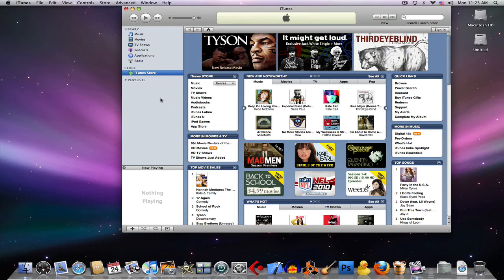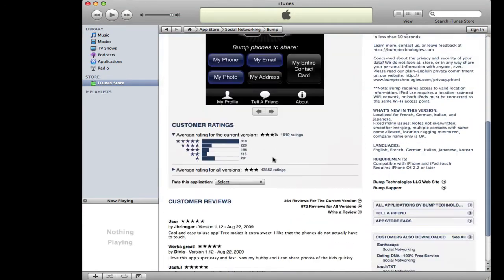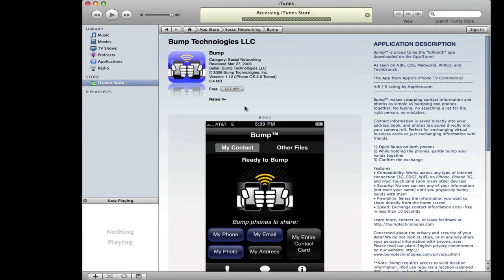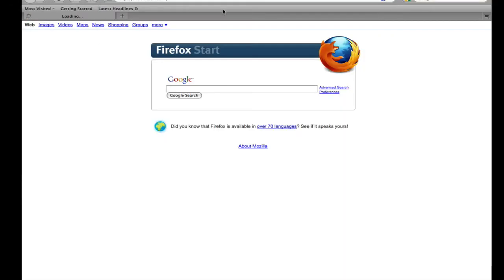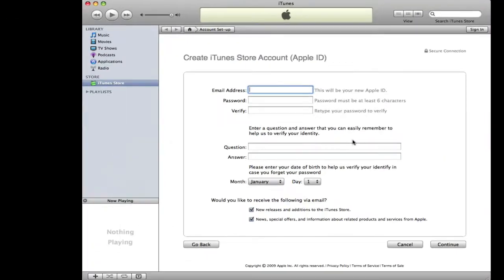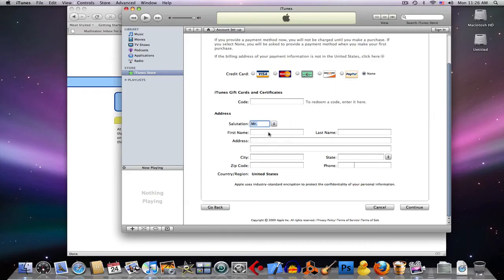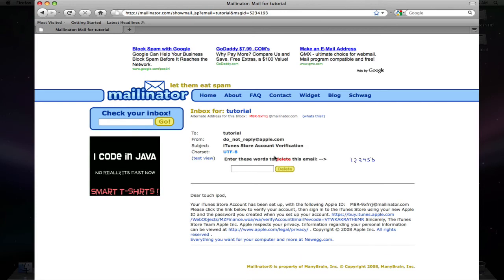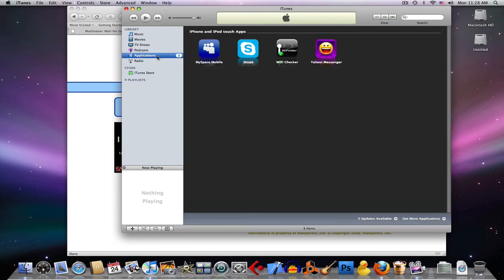How To Get A Free iTunes Account With Voice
Well This is a Remake Of The my first video that i made but this one is a little more in depth so u will understand it better. hope you like it please rate it and comment also subscribe.

i Forgot to Say You Can Upgrade to the latest version as you may know i have a jailbroken ipod touch

Things You Need:
1. iTunes Any Version Works
2. Pay Close Attention To The Video
3. A Valid email

Hope This Helps Try Doing Your Account By Yoursef But If You Still Need Help Than Just PM Your email and pass and i can make you your account as i helped over 100 people or more since back ago

-Touch2GeniPod